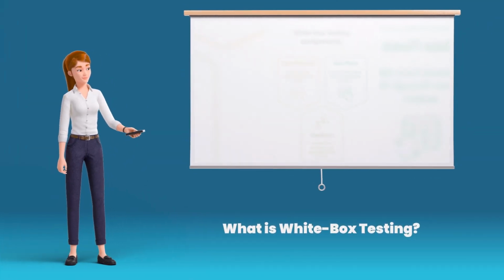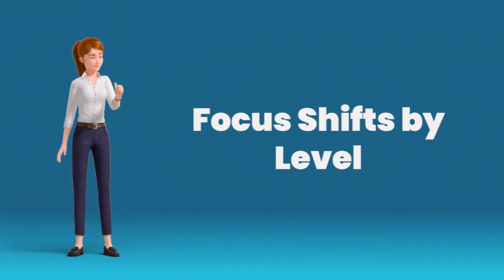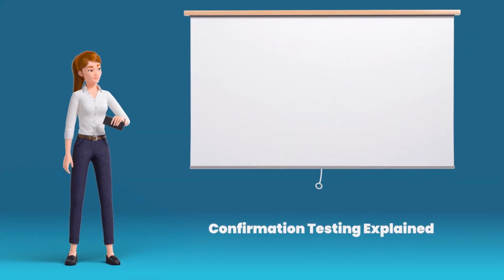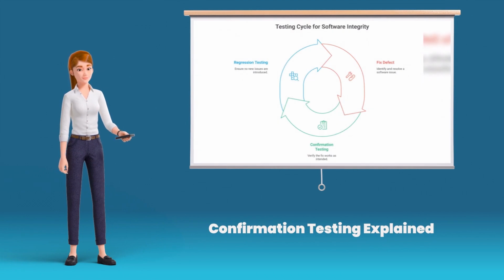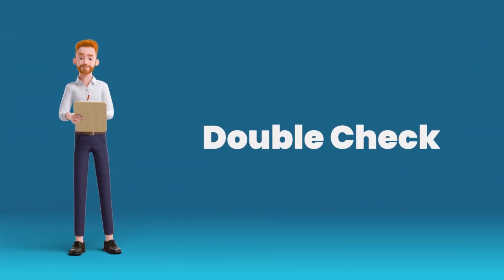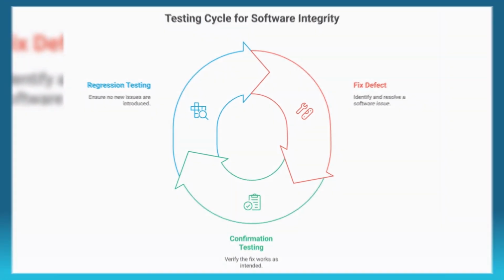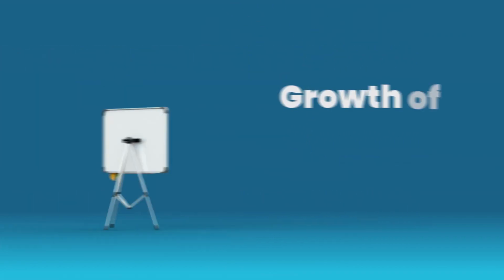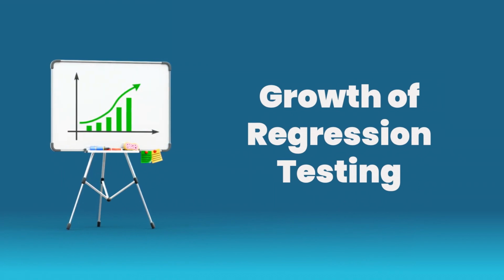Mastering Testing Types: Functional, Non-Functional, Black-Box & White-Box Testing Explained!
Join Sara and Bob in this engaging video as they decode the secrets of software testing! 🕵️‍♂️ From Functional Testing to White-Box Testing, learn how these testing types ensure software quality and reliability. Perfect for QA professionals, developers, and tech enthusiasts looking to sharpen their testing skills.

📌 What You’ll Learn:
1️⃣ Functional Testing – Focus on the 'what' of the system (e.g., login functionality)
2️⃣ Non-Functional Testing – Evaluate the 'how' (e.g., performance, usability)
3️⃣ Black-Box Testing – Test external behaviour without peeking into the code
4️⃣ White-Box Testing – Dive into internal structures like code and workflows
5️⃣ Confirmation & Regression Testing – Validate fixes and prevent new bugs

🔑 Why Watch?
👉 Understand key testing types to improve software quality
👉 Learn practical examples and analogies for better retention
👉 Boost your QA knowledge for Agile and CI/CD workflows

🚀 Ready to level up your testing game?
1️⃣ 👍 LIKE if this clarified your testing concepts!
3️⃣ 📤 SHARE with your team to align on quality goals!

“Which testing type do you find most challenging: Functional, Non-Functional, or White-Box?